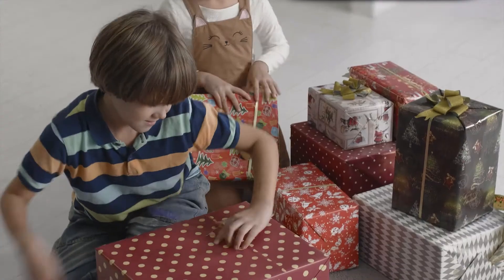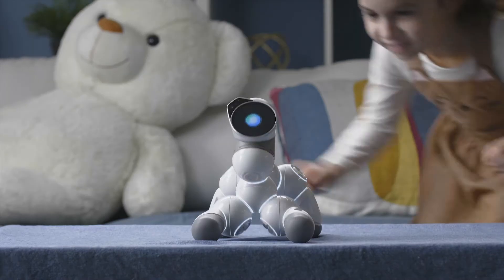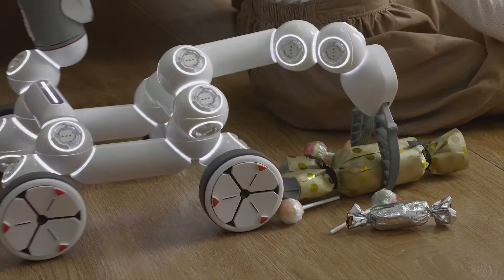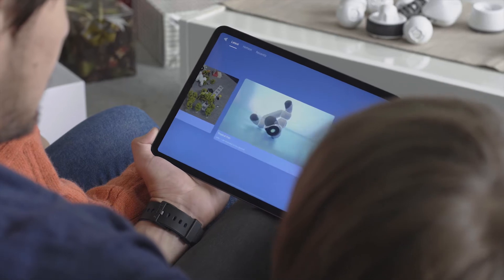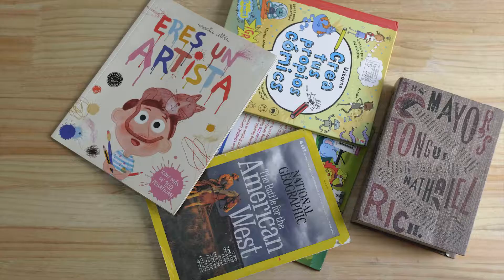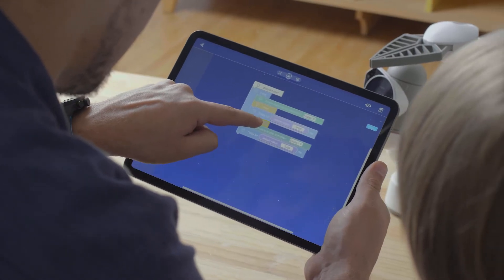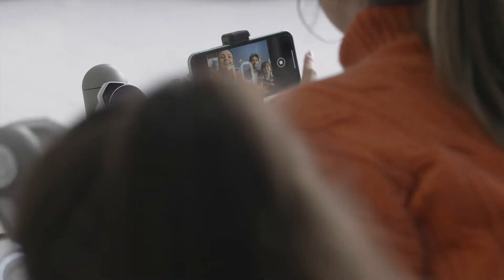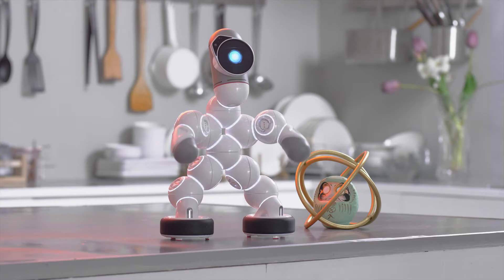Clicbot - Keyi tech | Overlay Media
Clicbot, an interactive robot designed for learning STEM.

Agency: Somos Digital
Production comapny: Overlay Media
Director: Anton Usikov
Producer: Gaily Zeng
DP: Ryan Sheratt
Editor: Said Chaou
Color: Anton Usikov